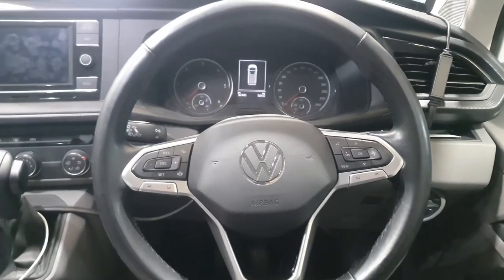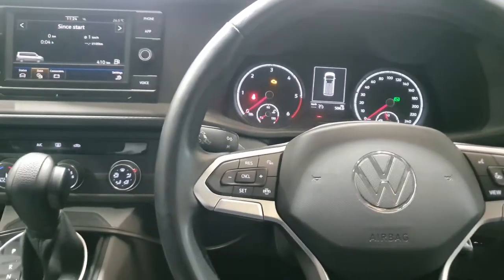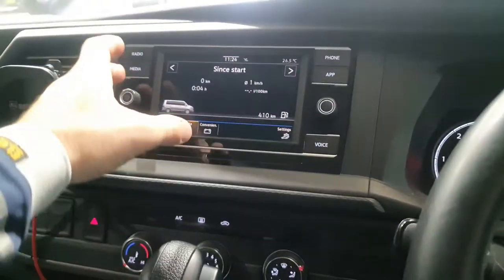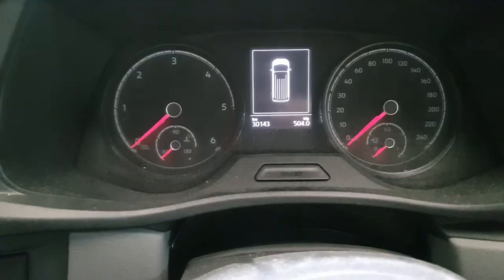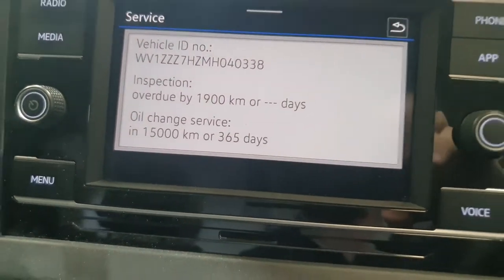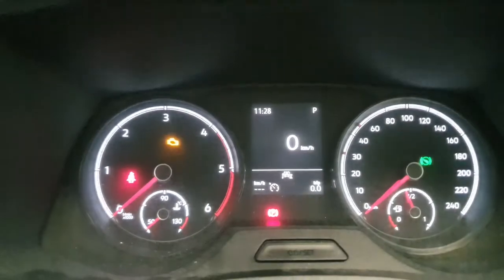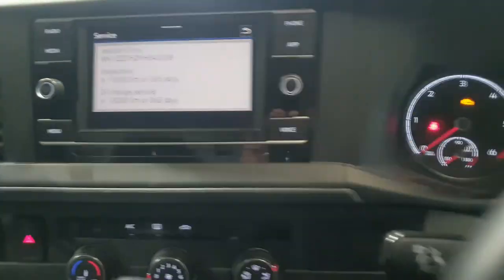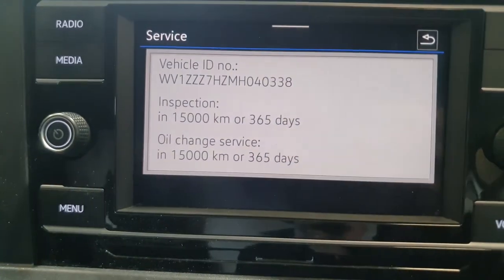Volkswagen Transporter 2021-on Service and Inspection Reset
Although showed hazad lights on for inspection, they are not needed to be turned on do this procedure.